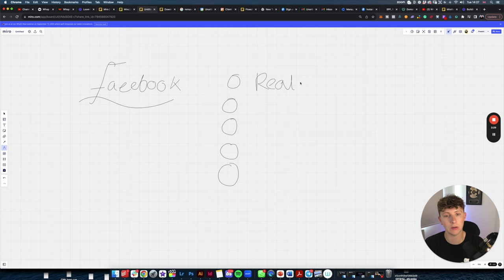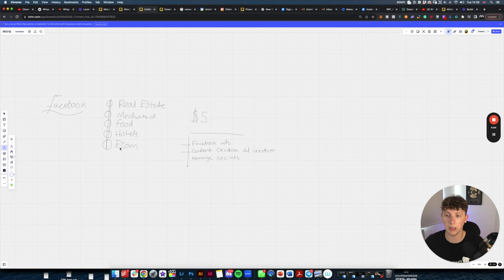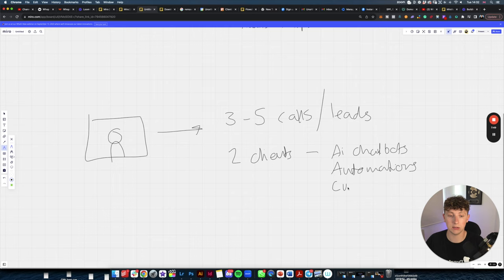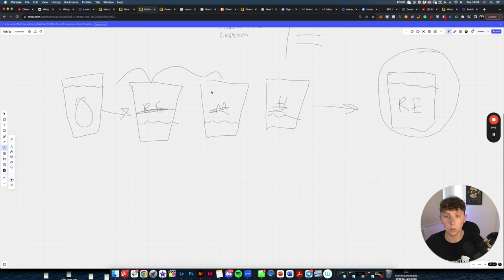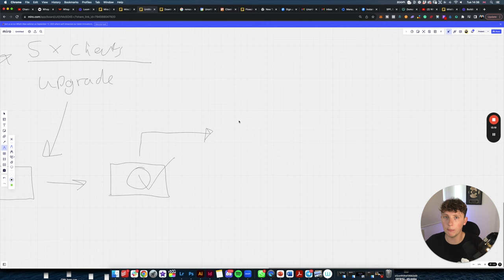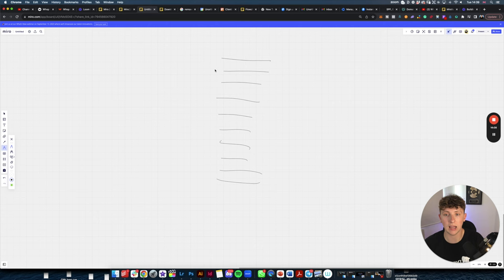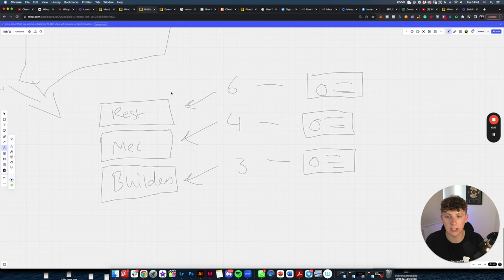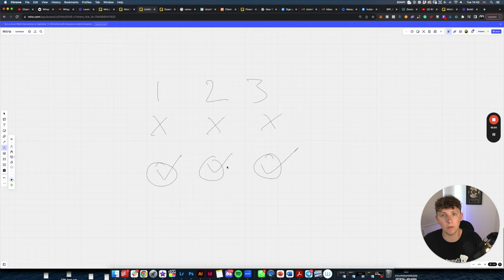The Strategy The Top 5% Of AI Agencies Master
If you're a business owner looking to use AI to automate manual tasks and increase efficiencies across your systems and processes, work with our agency Unorthodox today